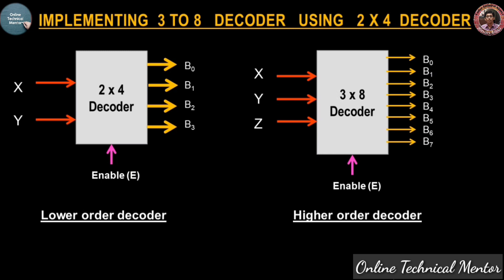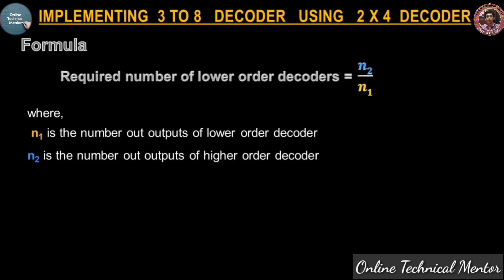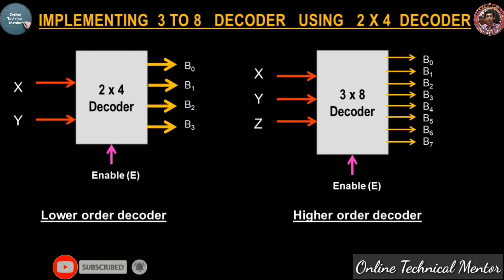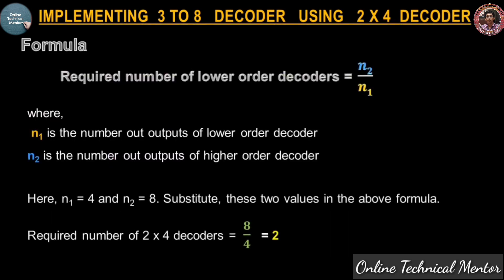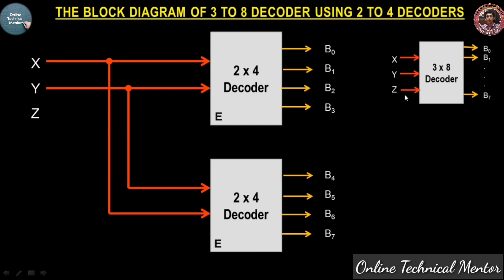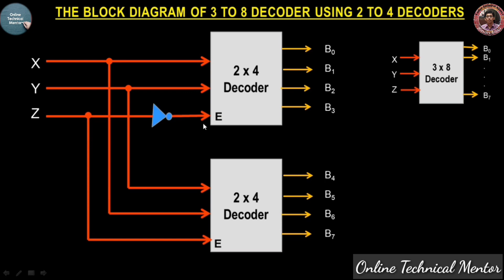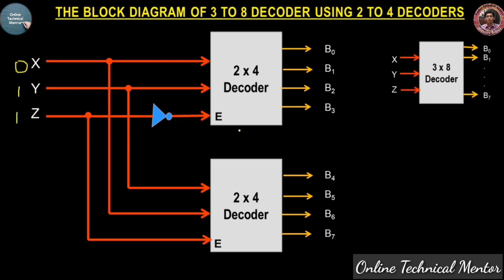Implementing 3 to 8 Decoder using 2 to 4 Decoder | 3x8 Decoder